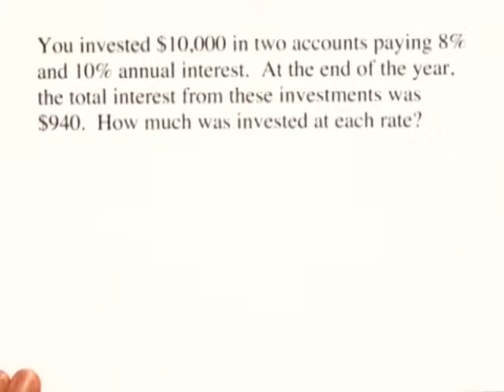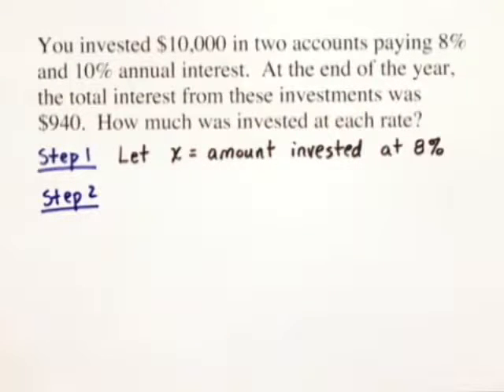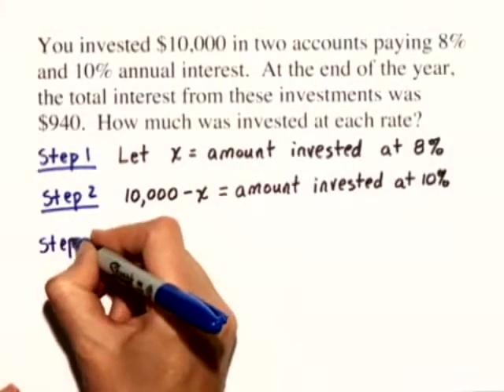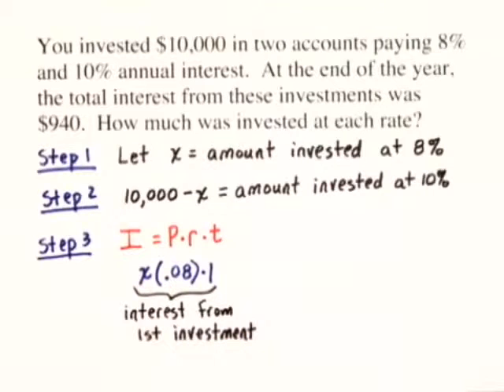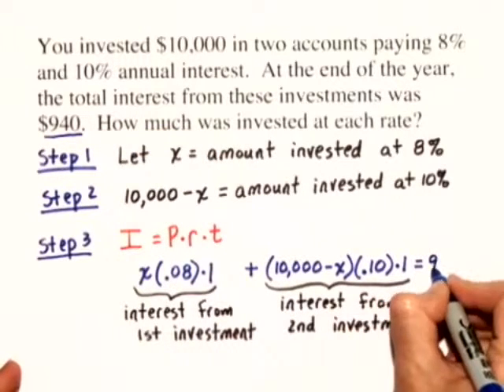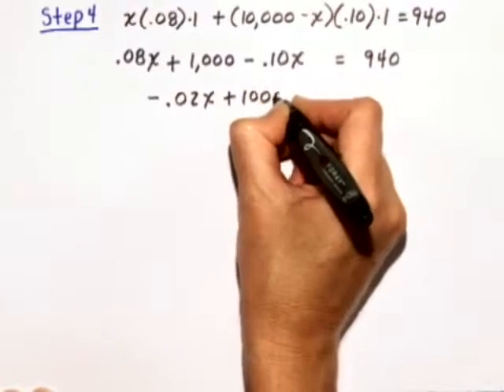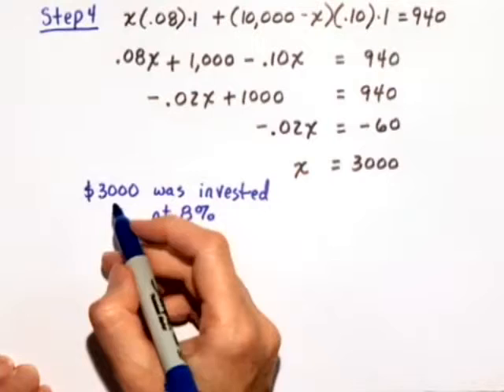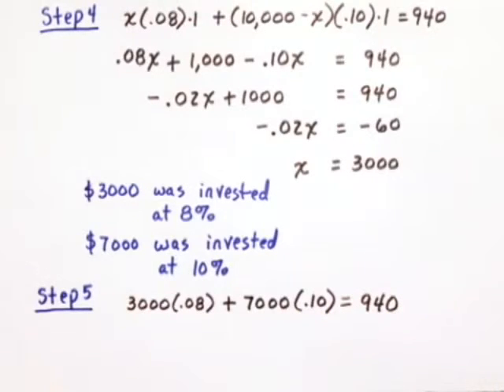Blitzer CA EFA 3e ChapterTestPrepVideo CH2 #34